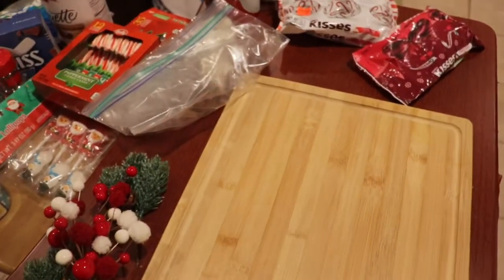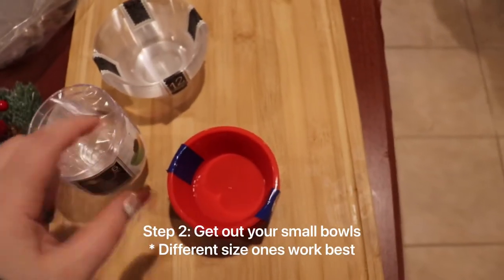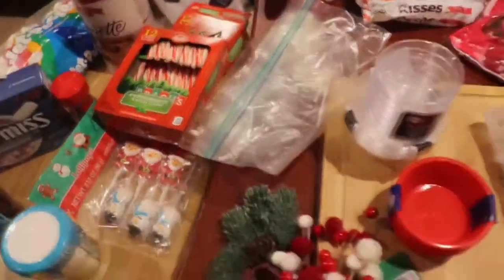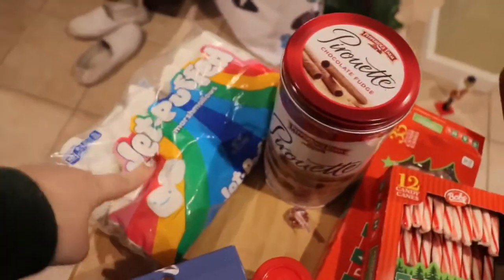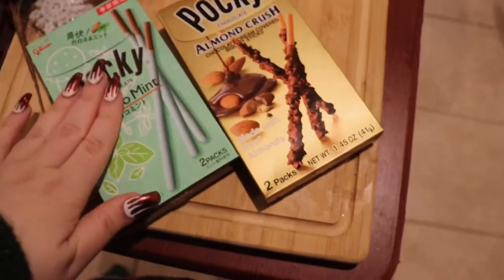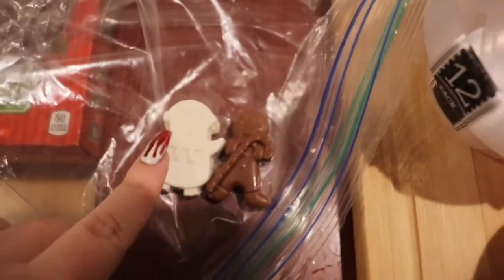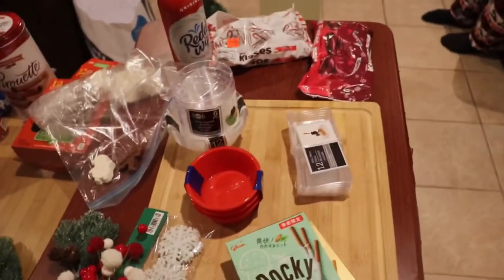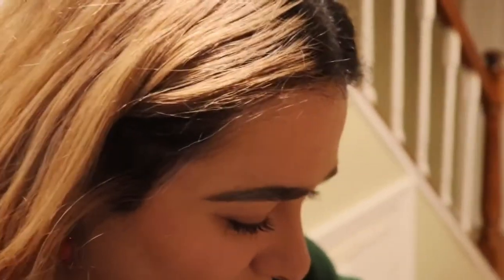DIY: HOT COCOA CHARCUTERIE BOARD 🍫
Join me as I show you an easy way to make hot cocoa fun and interactive for the holiday season!